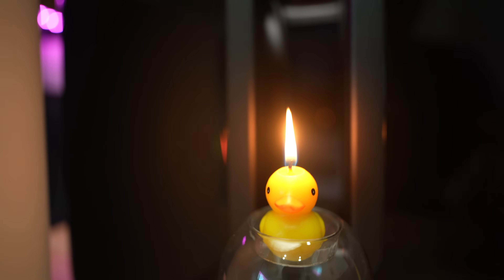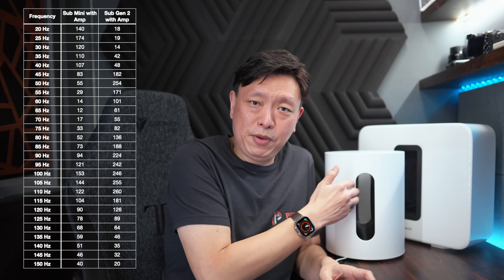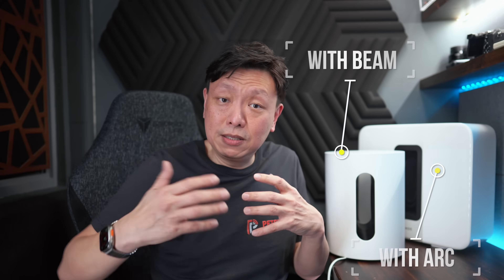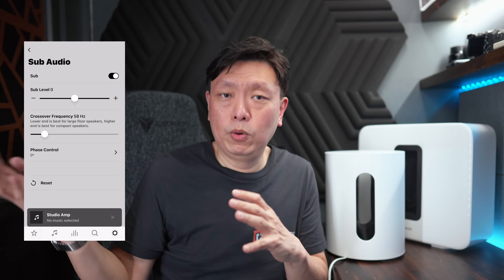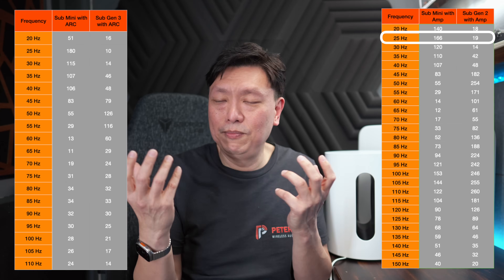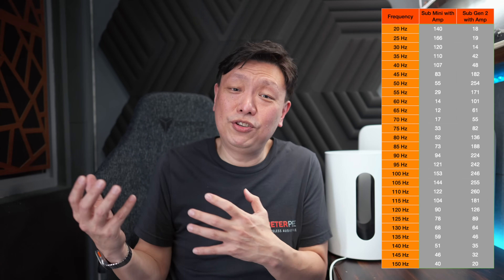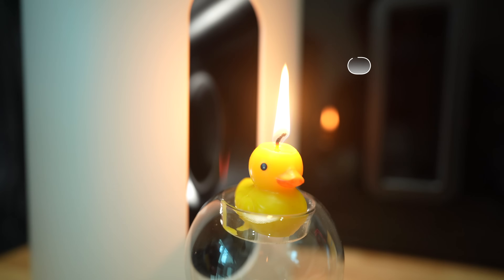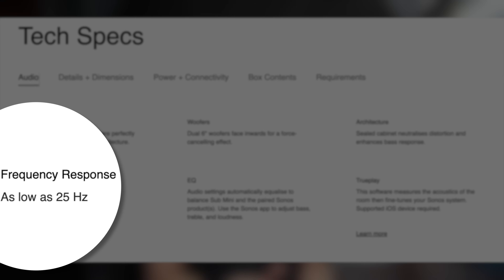Can the Sonos Sub Mini really play 25 Hz?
The Sonos Sub Mini is a marvellous piece of engineering pushing out a lot of bass for something of this size. It reminds me of the 3-4 feet tall cylindrical subwoofers from SVS, except that this is a 1 foot tall cylinder.

How many watts is the amplifier? How about the larger Sonos Sub? Does it really play 25 Hz? We explore all these in today's video, starting with a video clip on the actual physical force that these modern day Sonos subwoofers are capable to creating. REAL PHYSICAL FORCE that will extinguish the flame of a candle.

More importantly, if you need a high quality, top performance HDMI cable, you can check out the UGREEN HDMI 2.1 cable here, which supports everything you can throw at it today, at a very good price. You do not need to spend anything more than this. I have changed out all my HDMI cables with this

Sonos Sub Mini - tiny wonder big bass!
Sonos Sub Mini (Black)

Most Valuable Player - The Subwoofer which you can pair to almost every other Sonos speaker!
Sonos Sub Gen 3 (Black)
Sonos Sub Gen 3 (White)